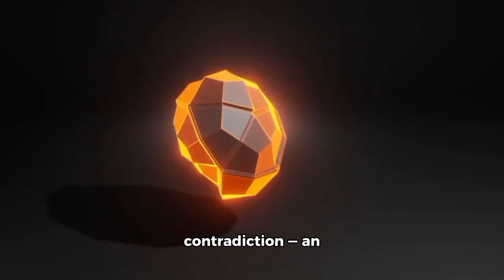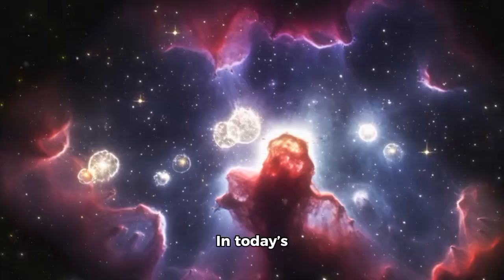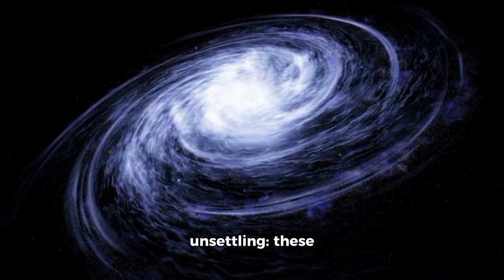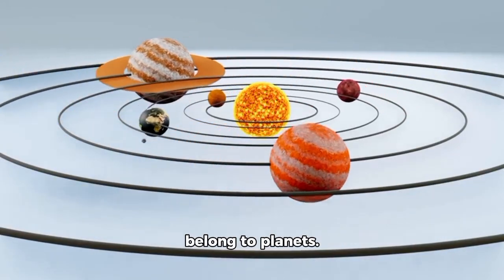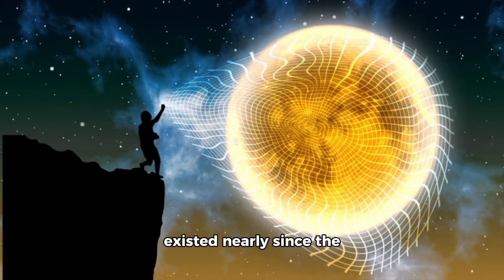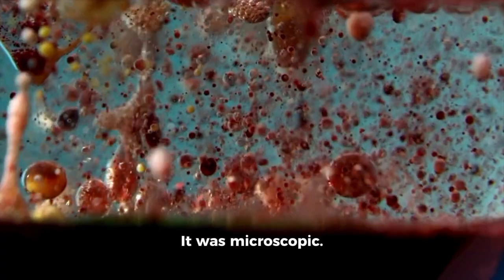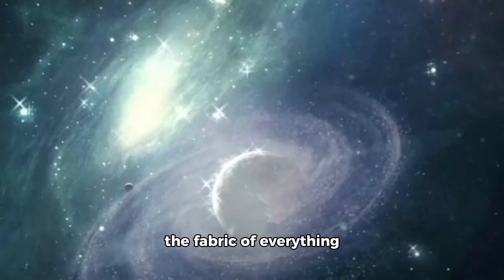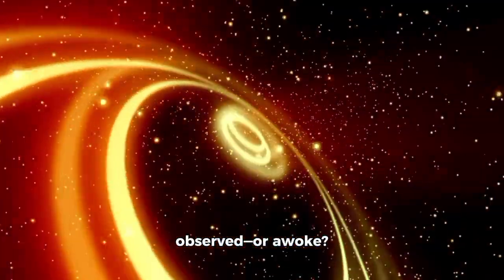James Webb Telescope JUST DETECTED THE UNIMAGINABLE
🚨 The James Webb Space Telescope has just detected something beyond imagination. From the edges of the observable universe to never-before-seen cosmic structures, this discovery is rewriting what we thought we knew about space, time, and the origins of our universe. 🌌✨

Are we standing at the threshold of a new era in astronomy? 👀🔭